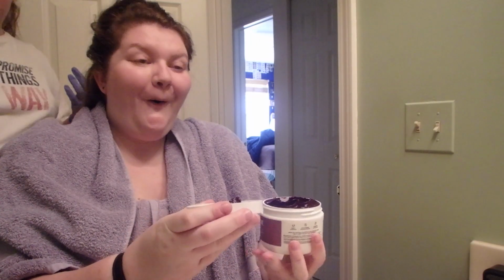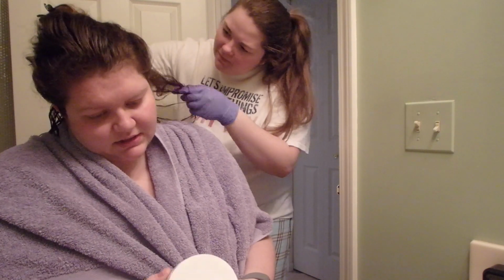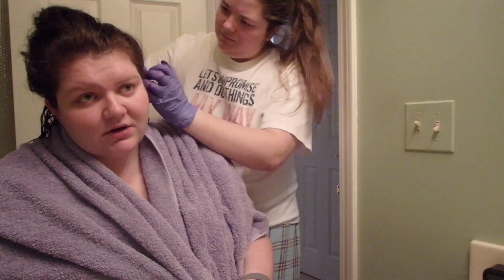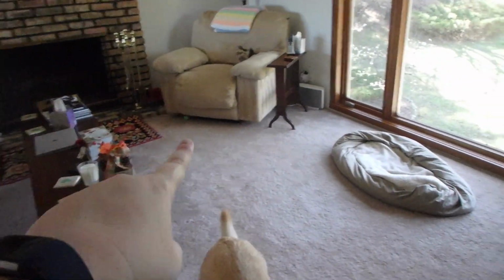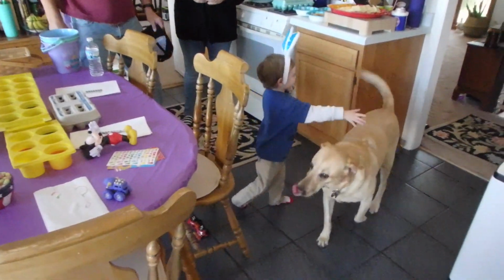I Dyed My Hair Purple | Vlog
I dye my hair purple and celebrate Easter with my family. Special thanks to Mariah for helping me with my hair! I don't deserve her!

Hello hello! My name is Jess and I am attempting to watch every Disney movie ever made. My current list is about 800 movies. Let me know what you think of these movies as well. I'd love to discuss them with you guys!